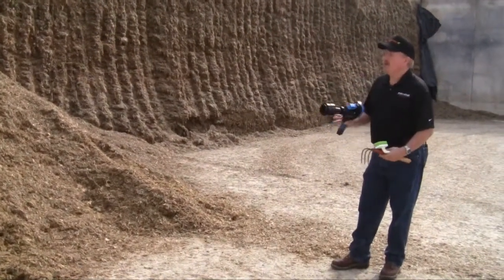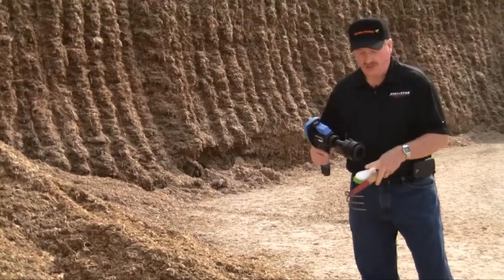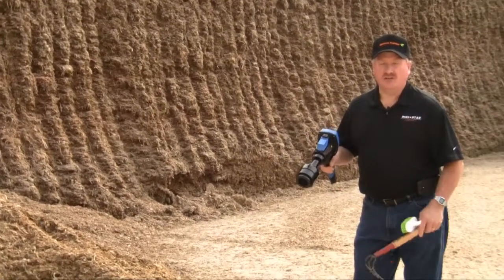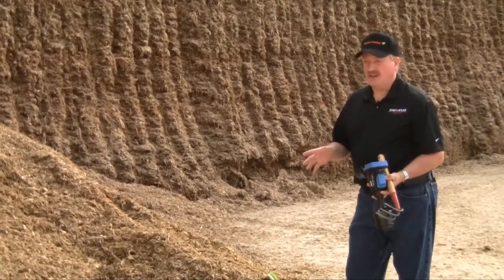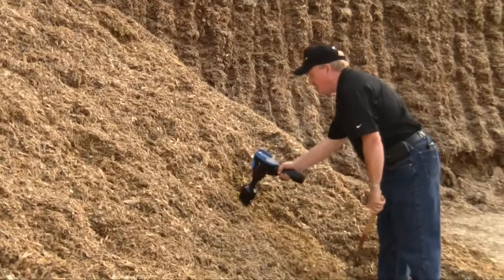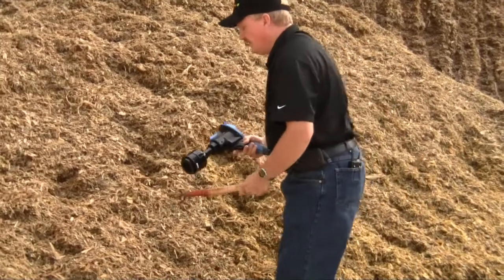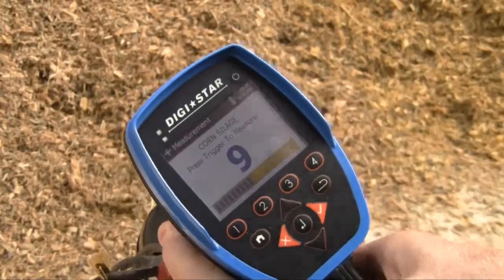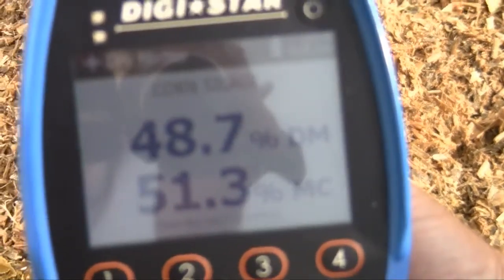Moisture Tracker Feed Scanning Procedure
The Moisture Tracker is a hand-held, Near-Infra-Red (NIR) scanning device, which rapidly measures the dry matter and moisture content of animal feeds. This short instructional video explains the basic feed sampling procedure.